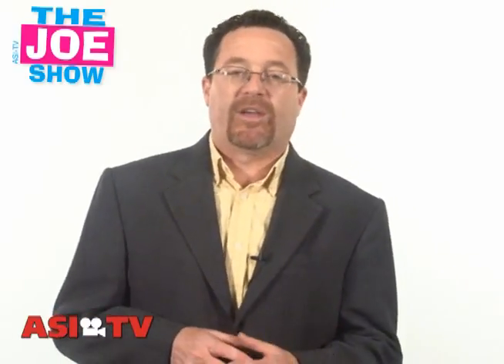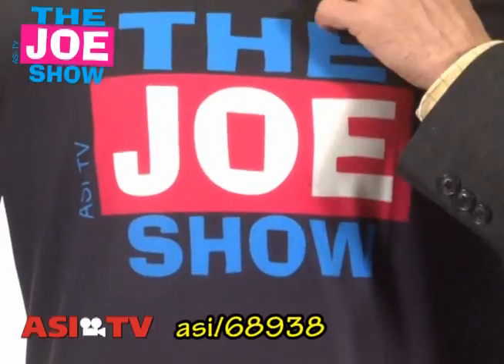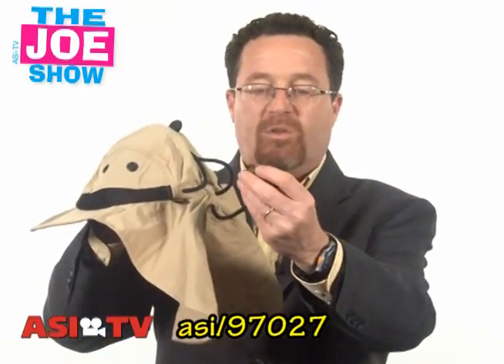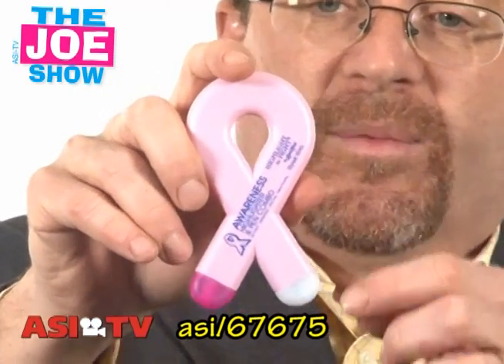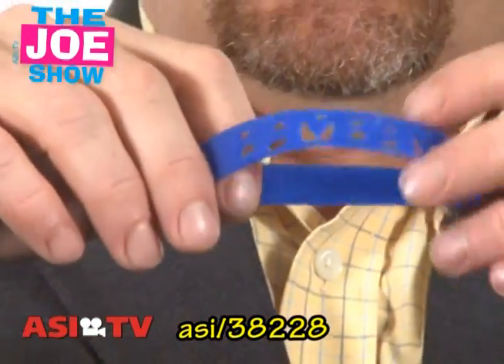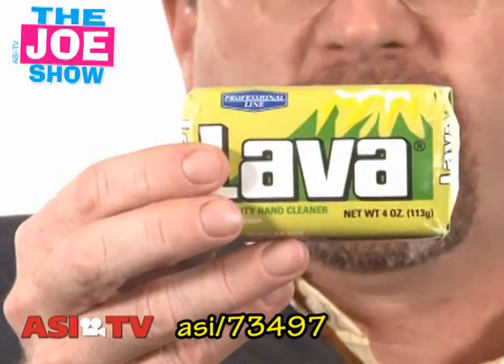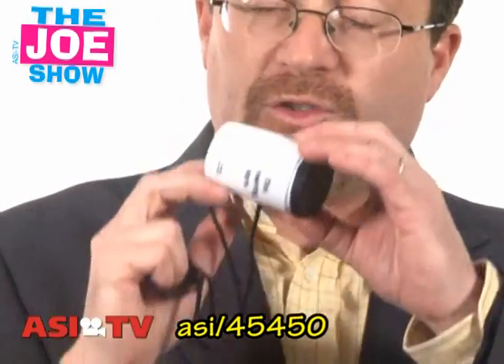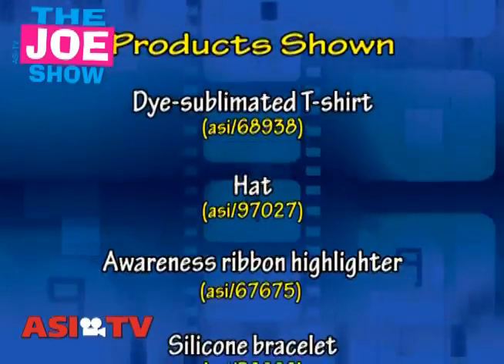Fun Promos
Want to wake up and surprise your clients with some fun and unique ideas? Joe Haley shows off some products that definitely fit the bill. Unique hat? Check. Lava soap and soap holder? Yep. Mini cheer horn? Most definitely.